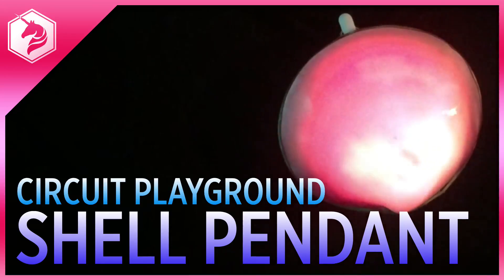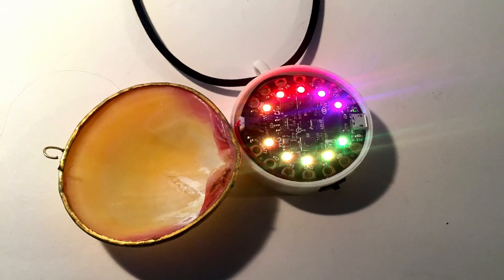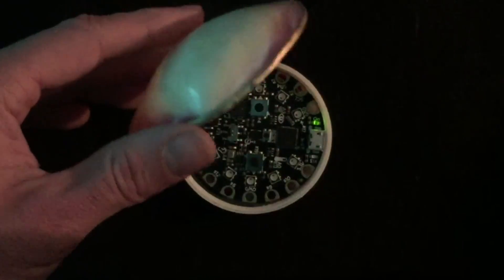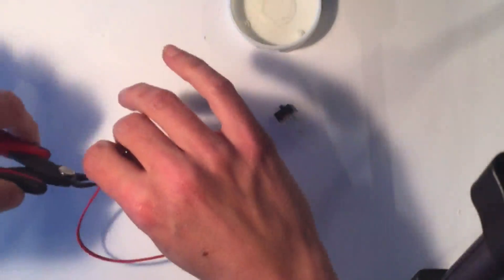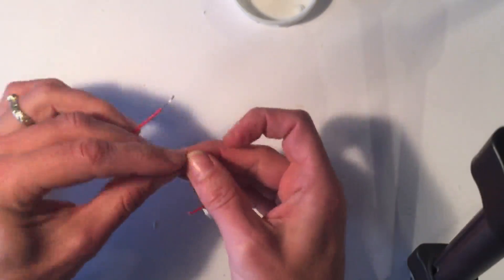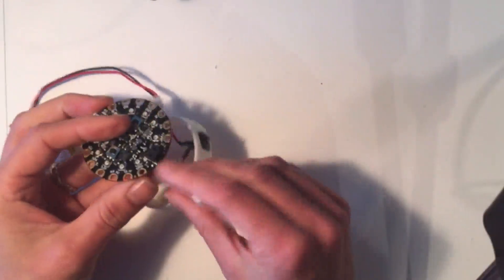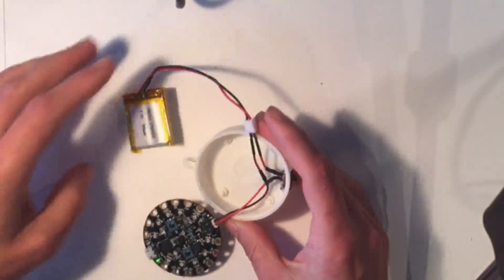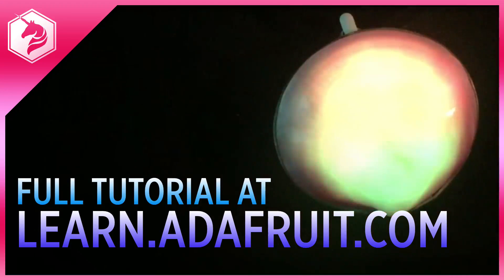LEARN: Circuit Playground Seashell Necklace Tutorial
Use Circuit Playground to make a classy seashell necklace that goes with every outfit.  Change colors and brightness on the fly with a click of Circuit Playground's onboard buttons.  We even included a sound reactive mode to invoke Ariel's necklace from the Little Mermaid.  This is an easy project that kids of all ages will adore.